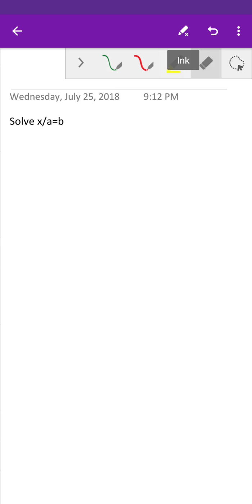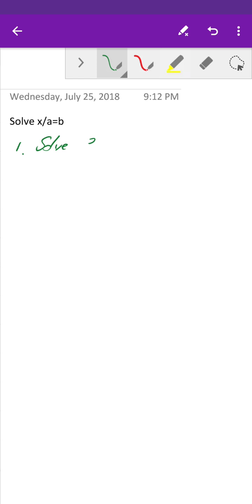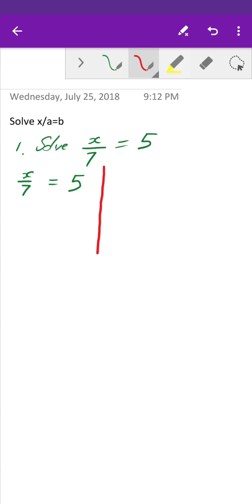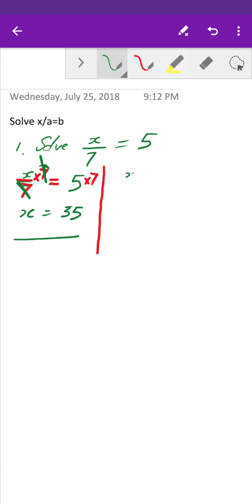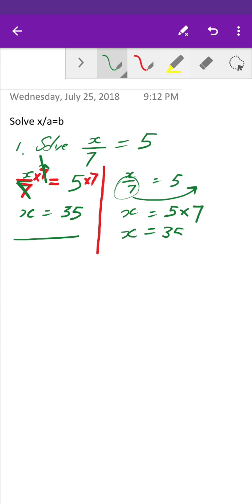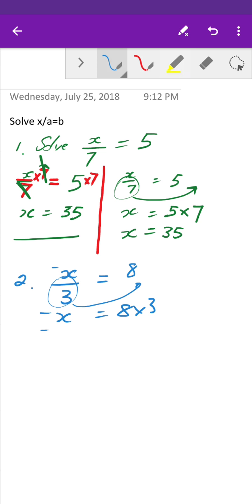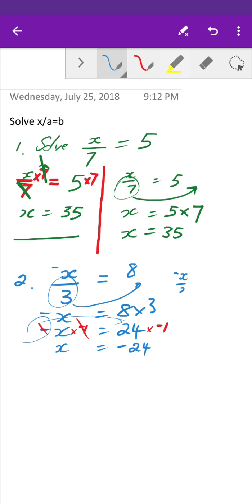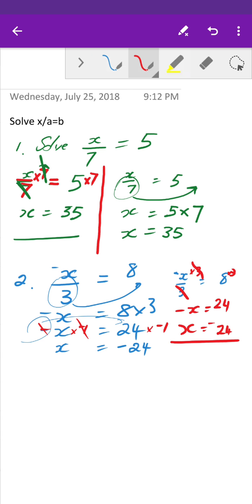Solve x/a=b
Mathematics IGCSE